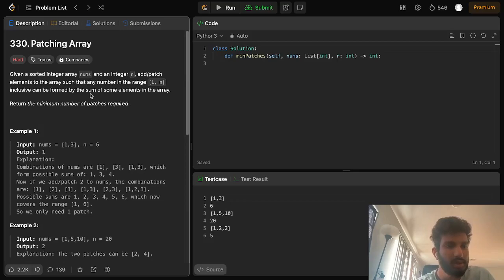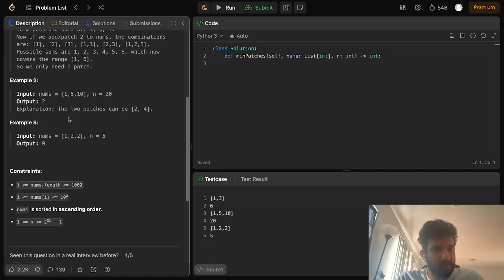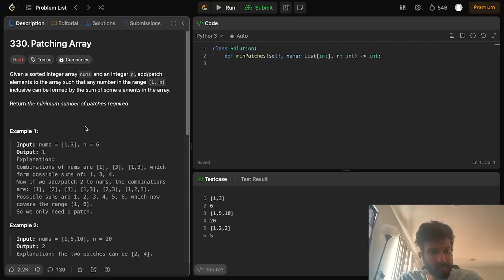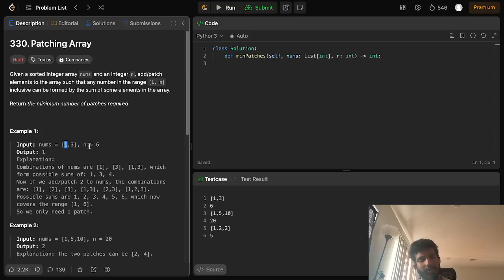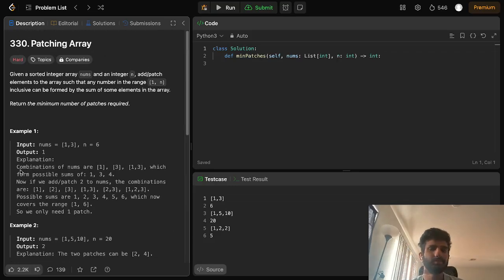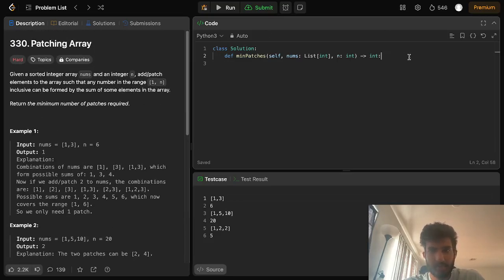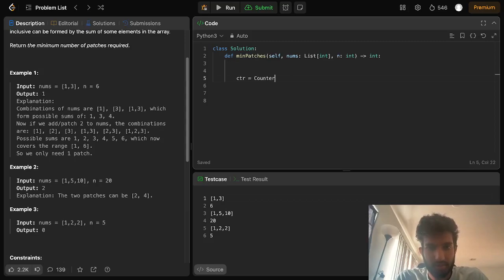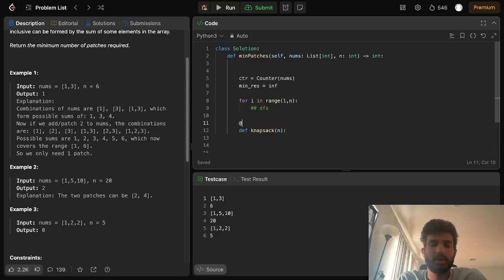330 Patching Array